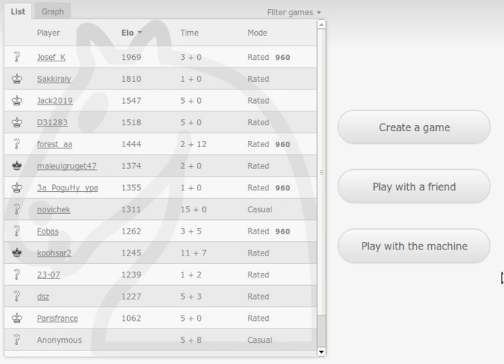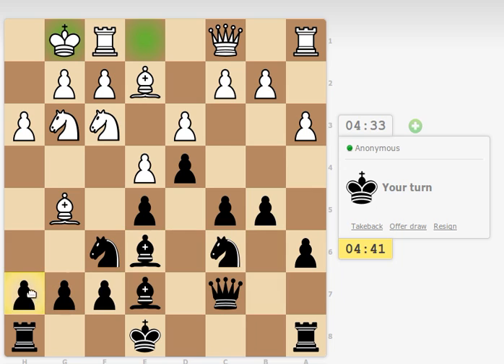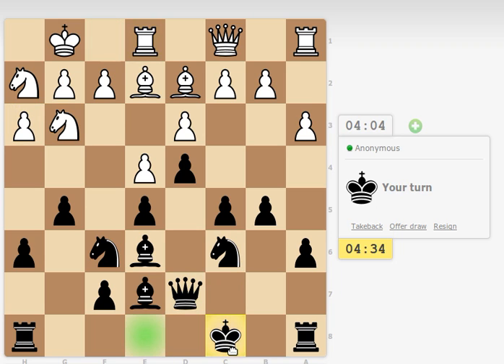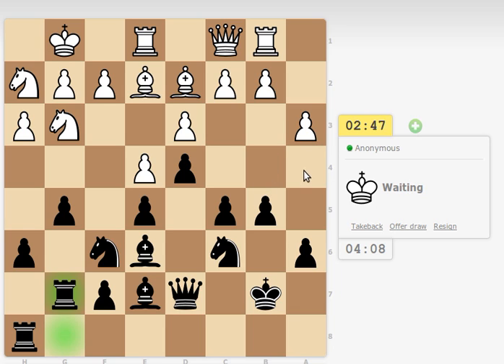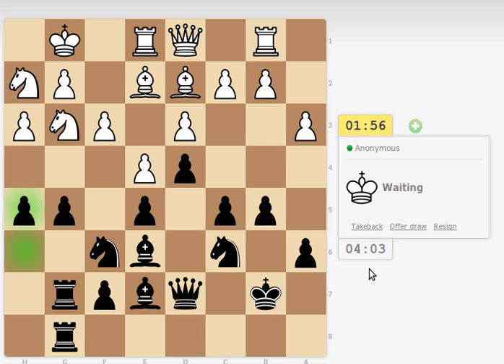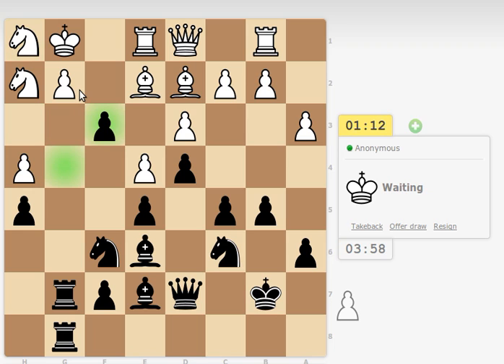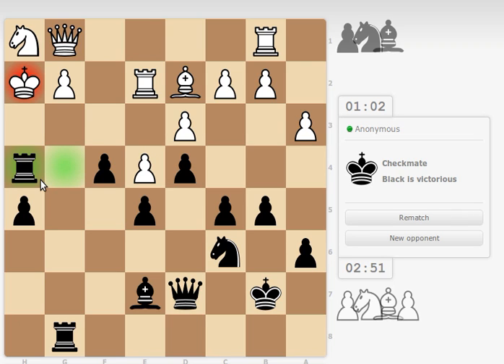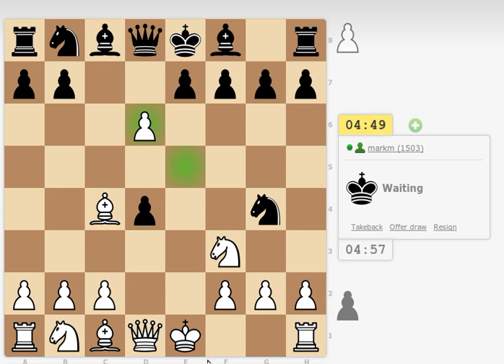Blitz & Bullet Chess Session - Part 3